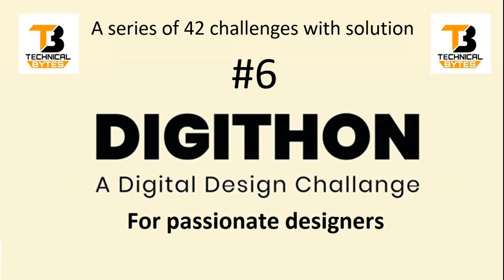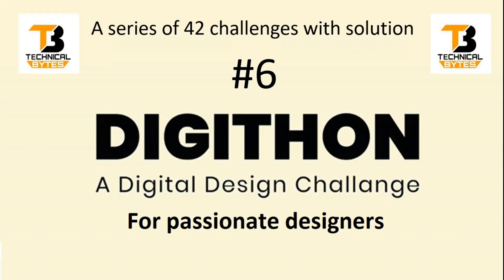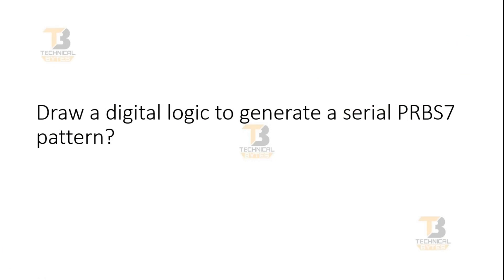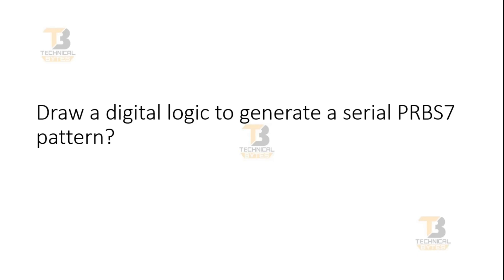DigiThon Question Part 6